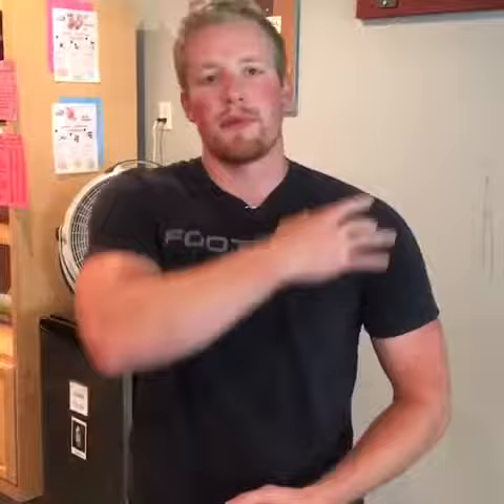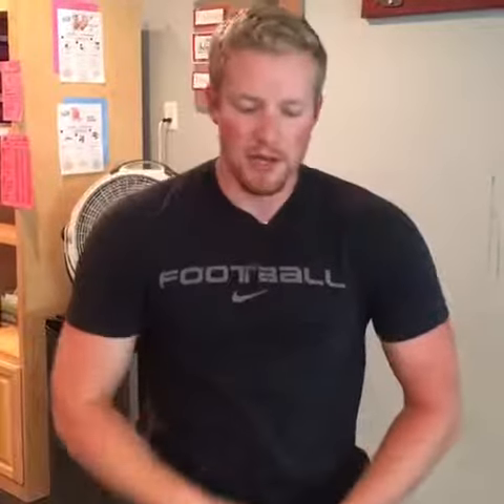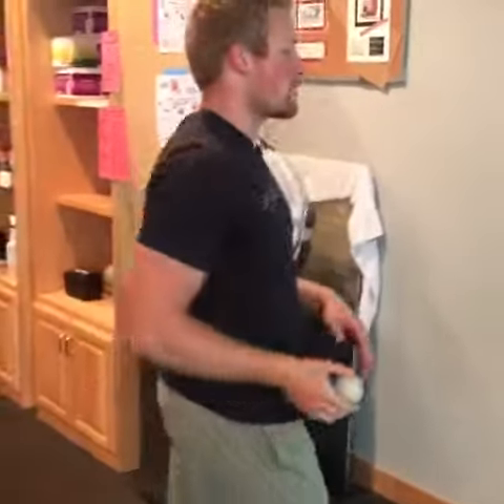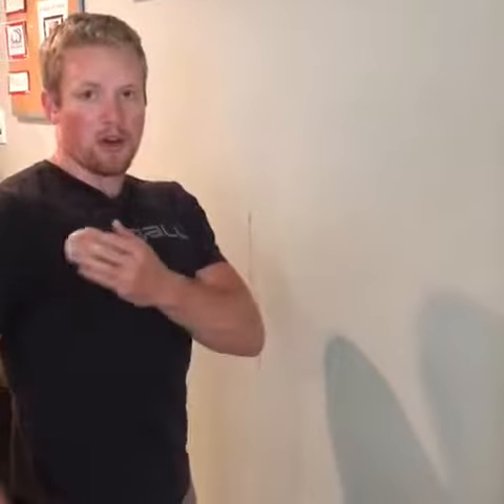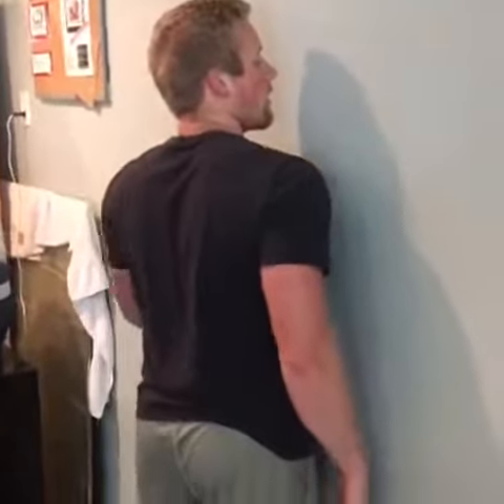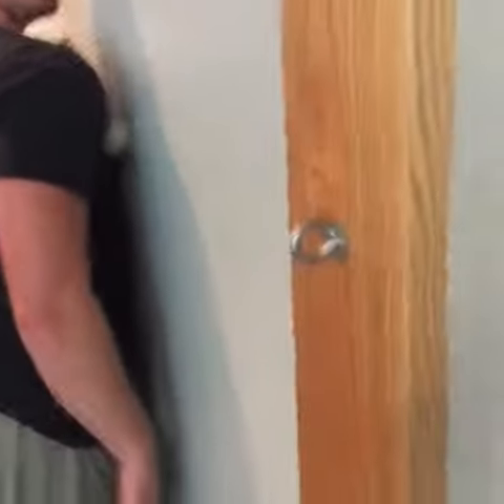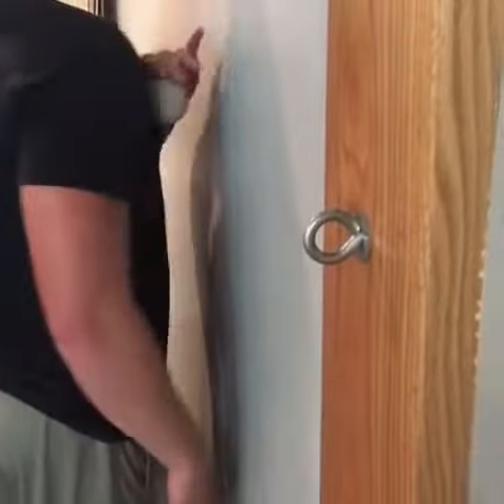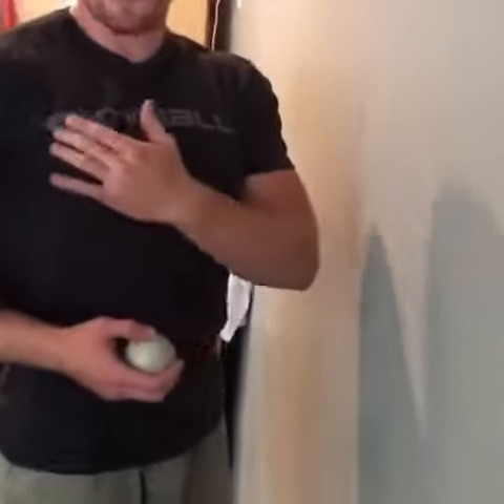Lakeville Personal Trainer Friday Flexibility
Try this to release tension in your pecs